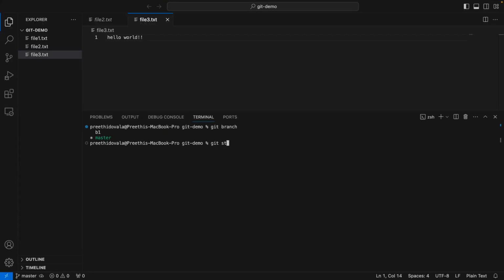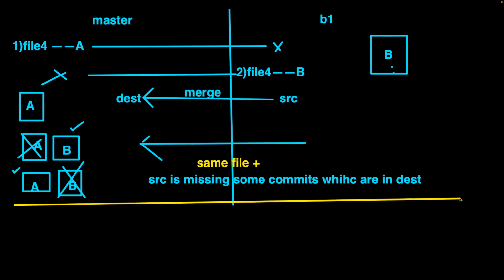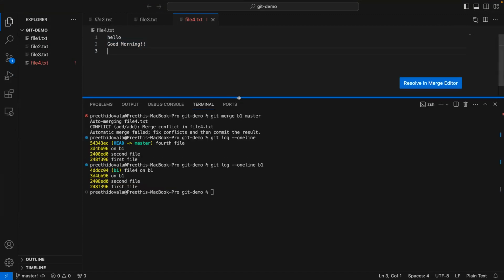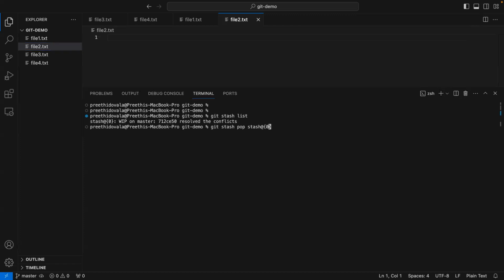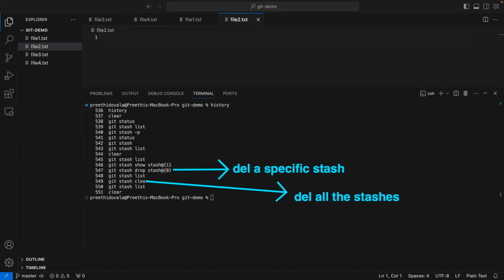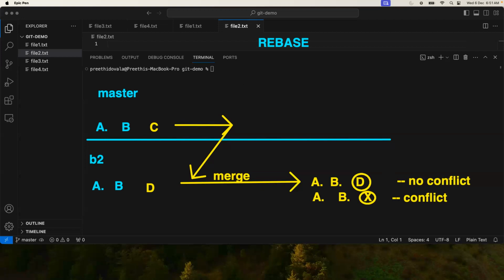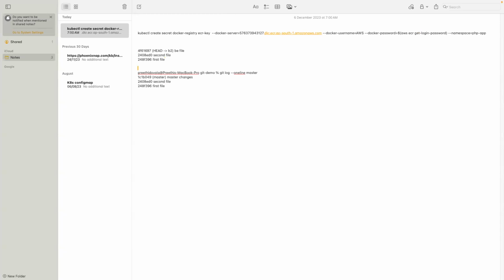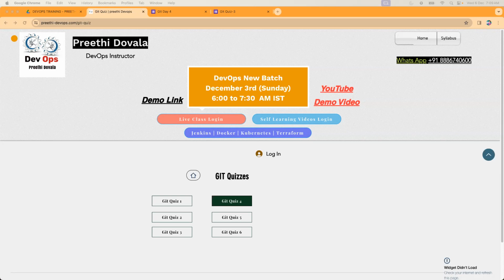Day 4 DEVOPS LIVE TRAINING December 2023 - Git - 3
-git branching
-Git merging
-git merge with conflicts
-git merge without conflicts
-Git conflicts resolve
-Git stash

*Demo On 4th FEBRUARY 2024 (Sunday) @ 6:00 to 7:30 AM IST*

*Fee: 15000/-Rs*
*DURATION : 2 Months | Monday to Friday*